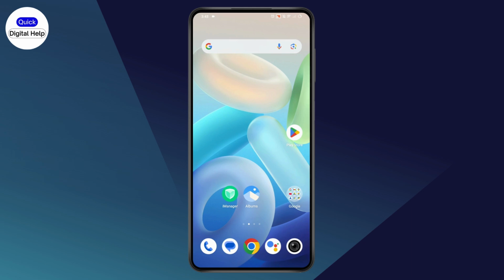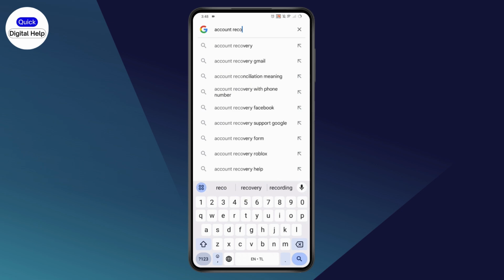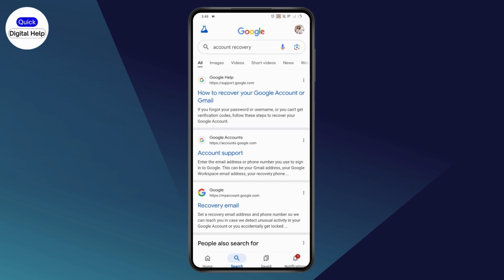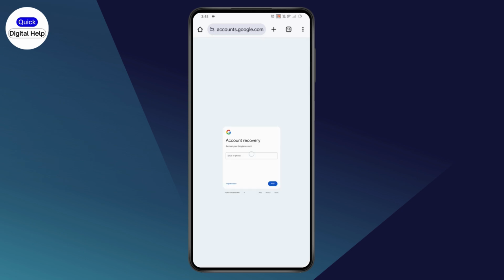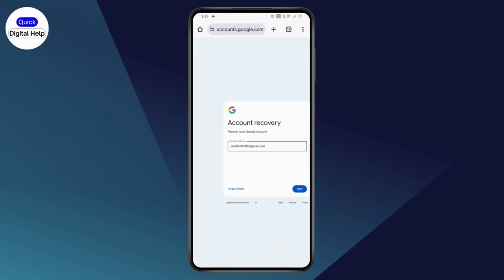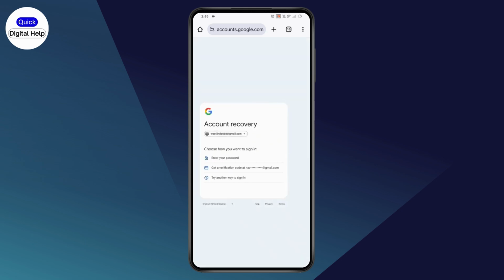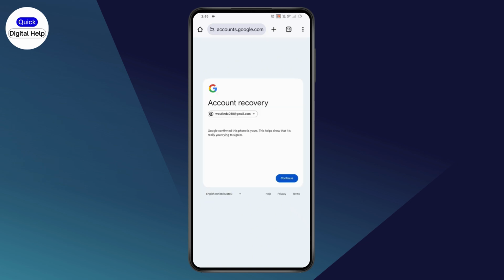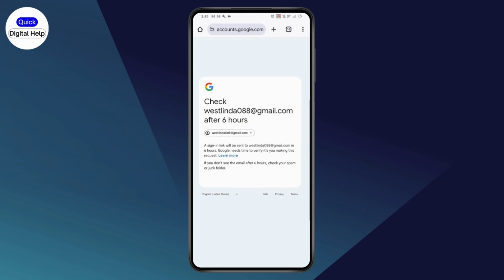Recover Hacked Google Account Whitout Email And Password 2025 | Recover Hack Google id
How To Recover Hacked Google Account Whitout Email And Password
how to recover hacked google account
how can i recover account recover kaise kare
how to recover google account password without recovery email or phone
how to recover google account without password and recovery email

Recovering a hacked Google account without access to your email and password can seem challenging, but this step-by-step guide will help you navigate the account recovery process. Follow these instructions carefully to regain access to your account.

0:00 - Introduction
0:10 - Searching for the Account Recovery Page on Google
0:25 - Accessing the "Recover Your Google Account or Gmail" Option
0:45 - Selecting "Recover Hacked or Hijacked Google Account"
1:00 - Entering the Email Address or Phone Number Linked to the Account
1:15 - Using Fingerprint, Face ID, or Screen Lock for Recovery (If Enabled)
1:30 - Exploring Alternative Recovery Methods (Verification Code or Try Another Way)
1:40 - Waiting for a Sign-In Link from Google (Check Email After 6 Hours)